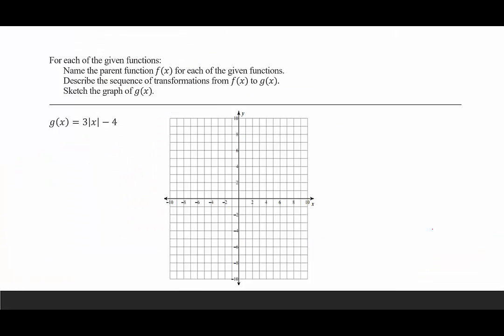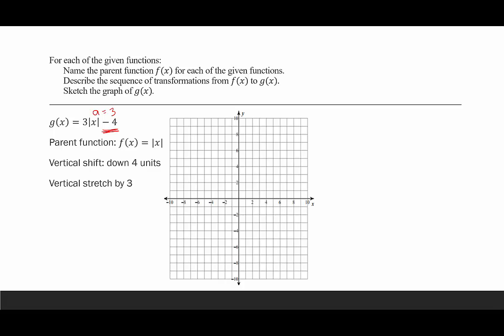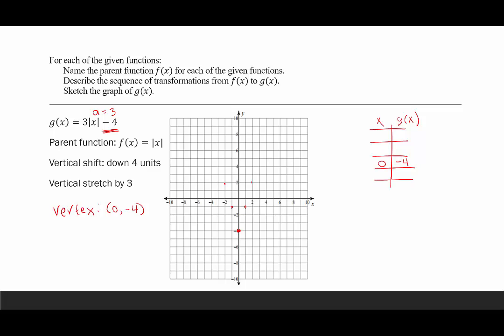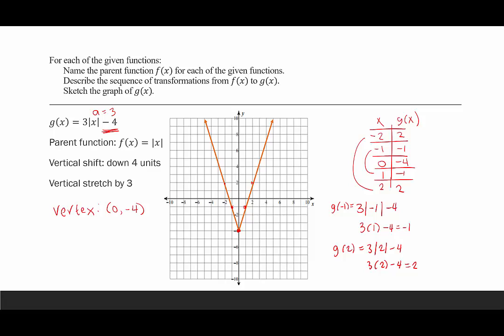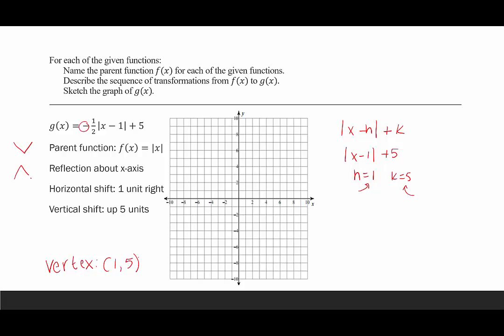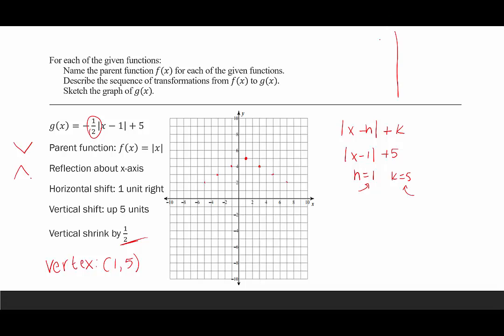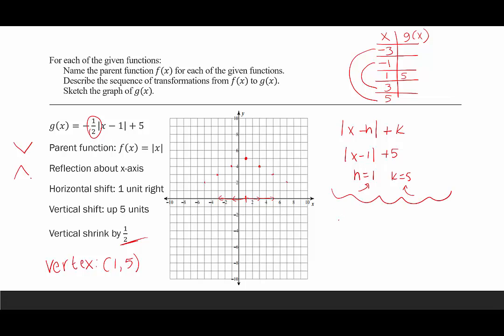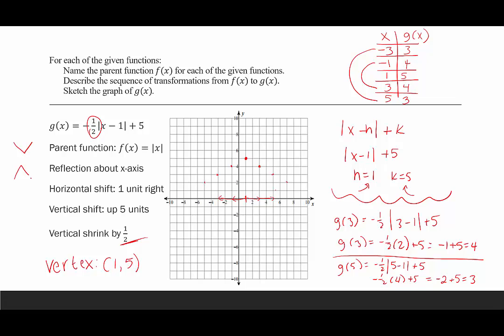Examples of graphing absolute value functions